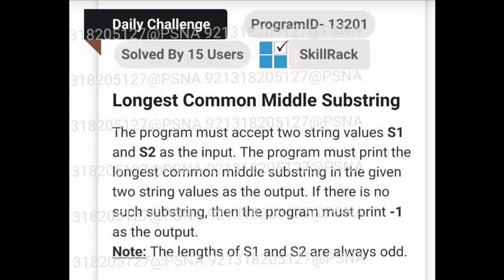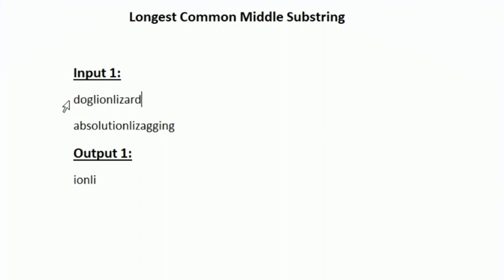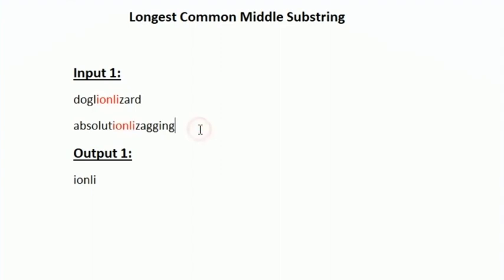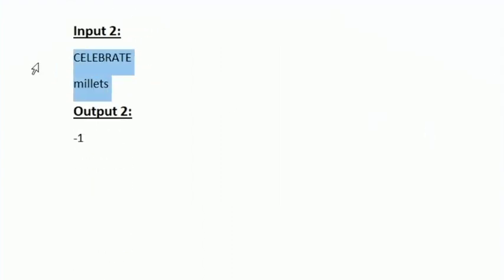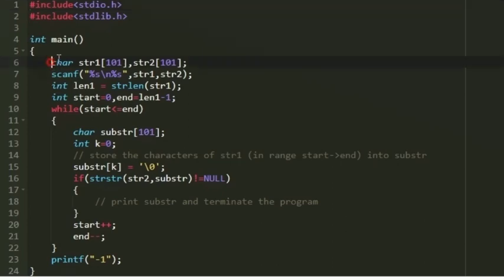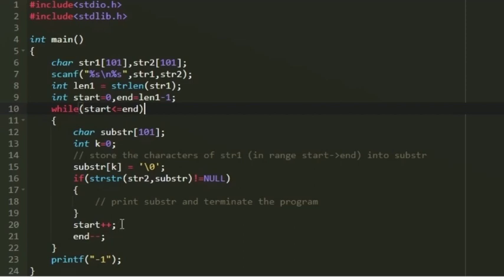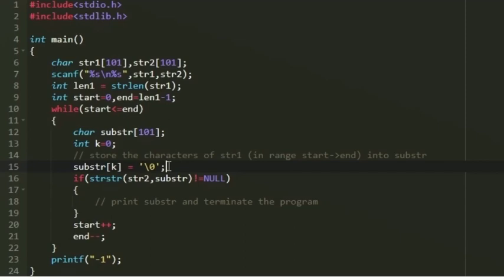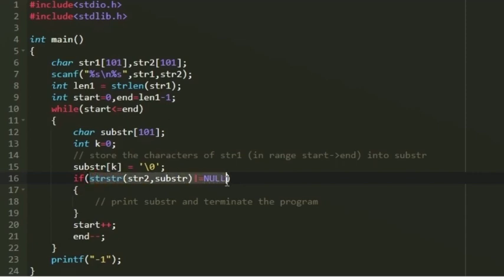Longest Common Middle Substring | skillrack daily challenge